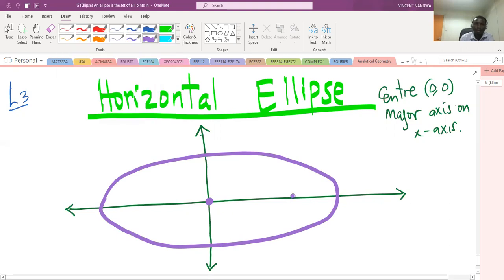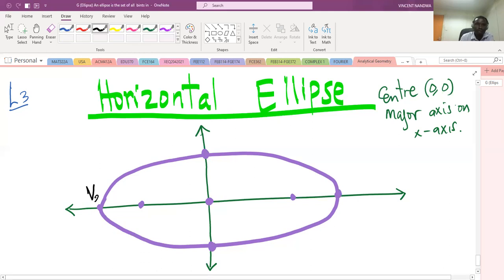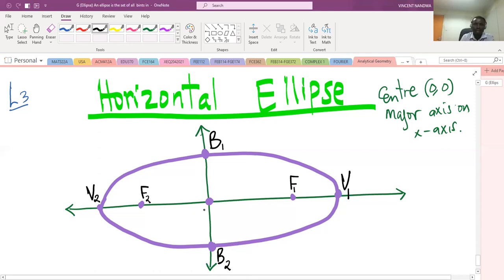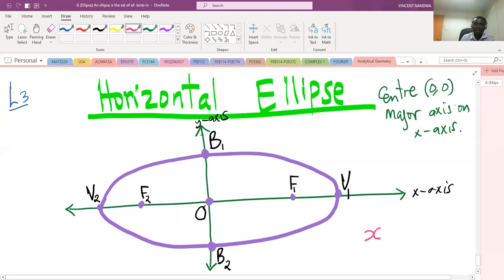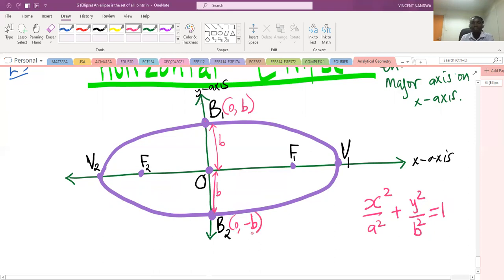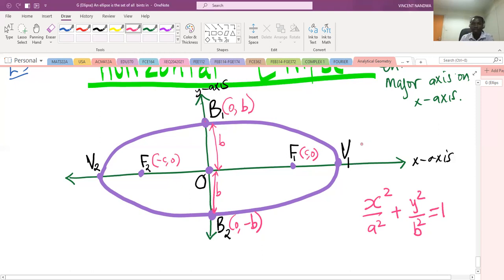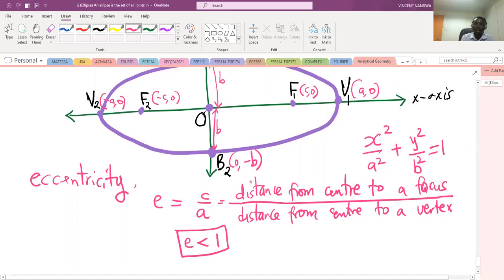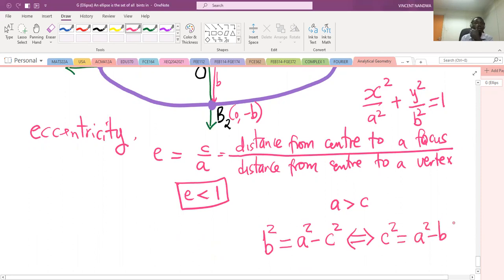Ellipse Part Three